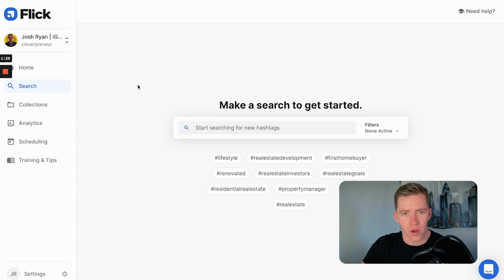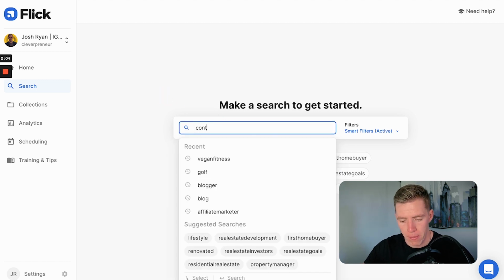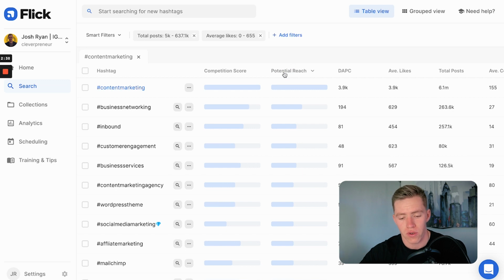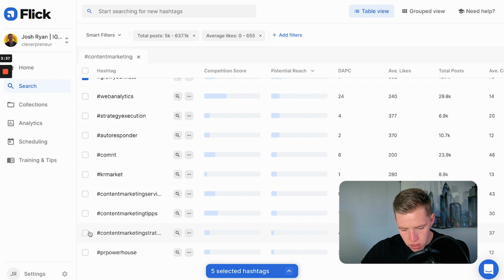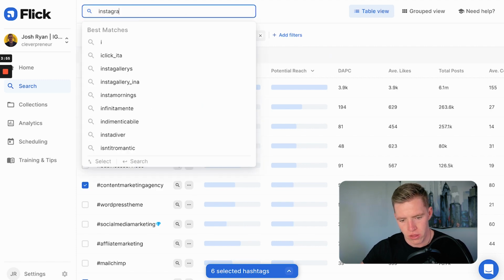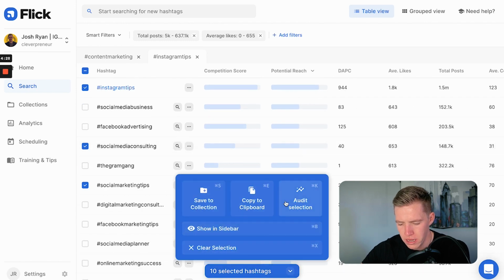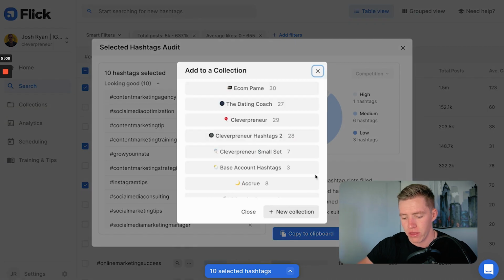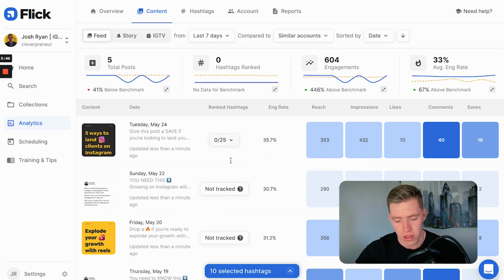Are Instagram Hashtags Dead? Updated Hashtag Strategy 2022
Hire us to create content, grow your audience, and generate customers